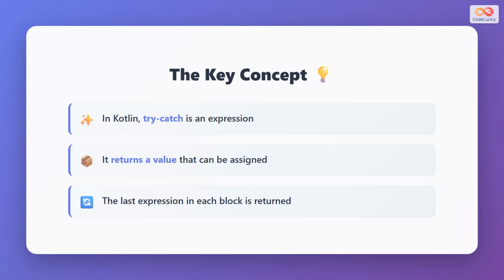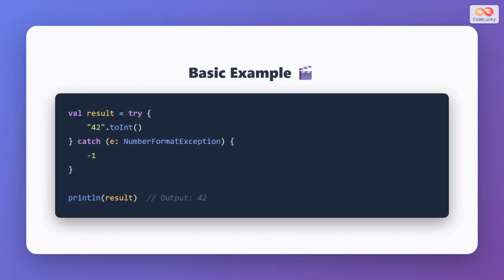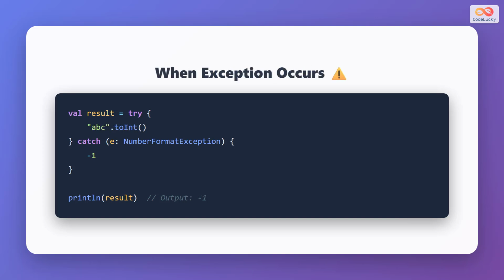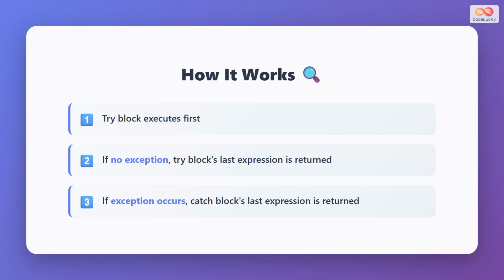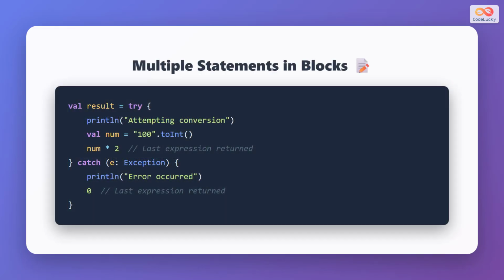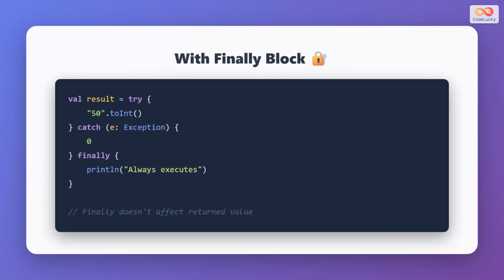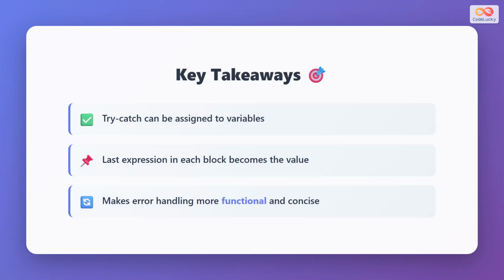Try as Expression in Kotlin | Returning Values from Try-Catch Blocks Explained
🎯 Learn how to use try-catch as an expression in Kotlin and return values directly from exception handling blocks!

In this tutorial, you'll discover one of Kotlin's most powerful features: using try-catch as an expression. Unlike traditional exception handling, Kotlin allows you to assign the result of a try-catch block directly to a variable, making your code more functional and concise.

✨ What You'll Learn:
• How try-catch works as an expression in Kotlin
• Returning values from try and catch blocks
• Understanding which expression gets returned
• Working with multiple statements in blocks
• Using finally blocks with try expressions

This video is perfect for Kotlin beginners who want to write cleaner, more expressive error handling code. We break down complex concepts into easy-to-understand examples with clear explanations.

💡 Whether you're just starting with Kotlin or looking to improve your exception handling skills, this tutorial will help you master try-catch expressions and write more elegant code.

Chapters:
00:00 - Try as Expression
00:18 - The Key Concept
00:37 - Basic Example
01:05 - When Exception Occurs
01:29 - How It Works
01:52 - Multiple Statements in Blocks
02:21 - With Finally Block
02:47 - Key Takeaways
03:09 - Outro